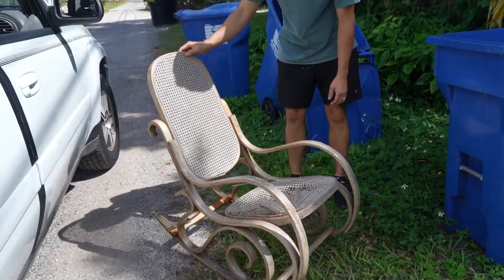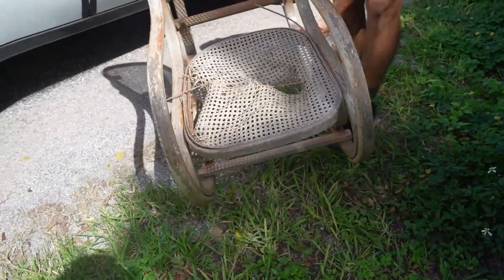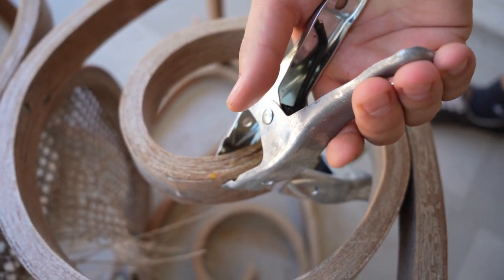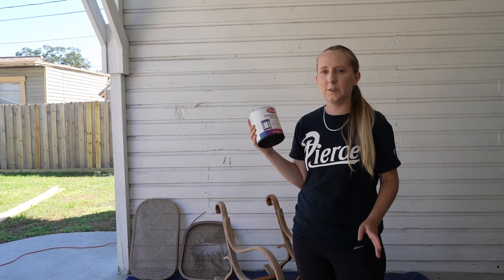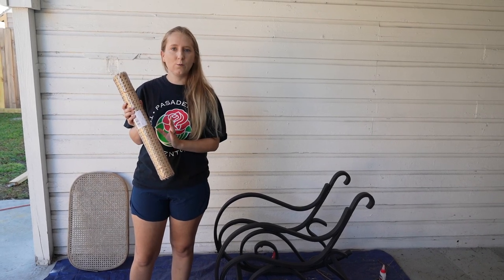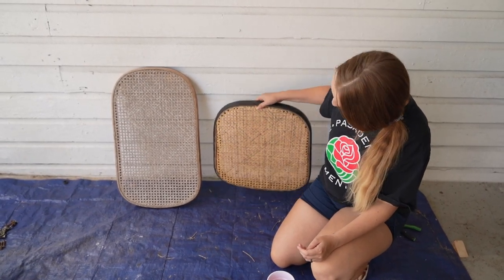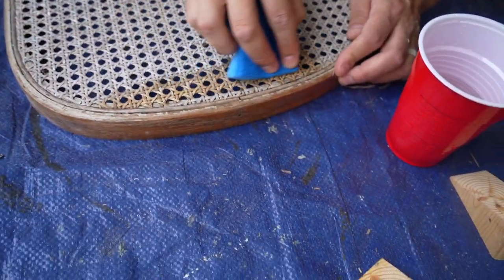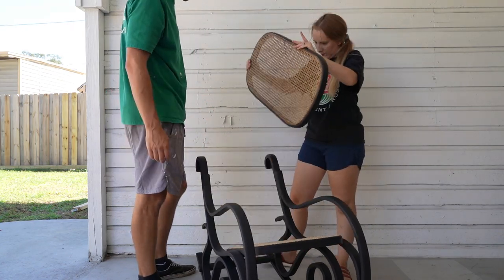Trash to Treasure Bentwood Rocking Chair | Furniture Flip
In this video we show you our entire process of finding a vintage bentwood rocking chair in the trash and bringing it back to life. We repair cane webbing for the first time ever, refinish the base, and turn this trash into treasure. Be sure to watch until the end where we go over our cost breakdown and show you what similar chairs can sell for in today's market!

You never know what we might find next tossed to the curb!

We are Lindsey and Tyler, a husband and wife team based in St Pete, Florida, who love giving things a second chance at life. We focus on finding furniture that was destined for a landfill and transform the trash into cash. Follow along to learn how we make it happen and how you can too!

Furniture Flips | DIY | Real Estate